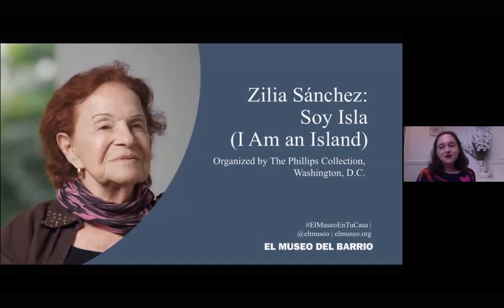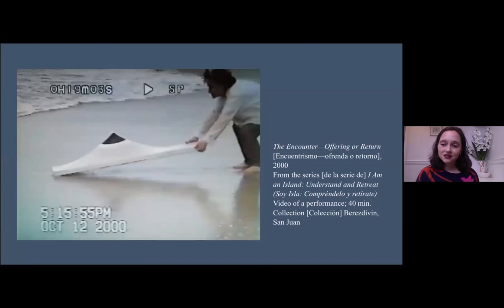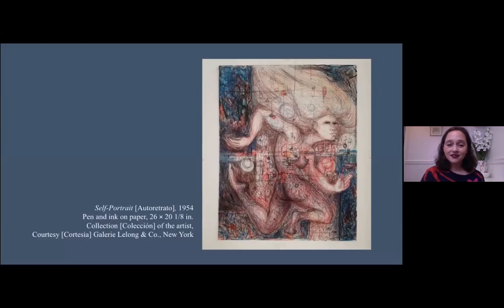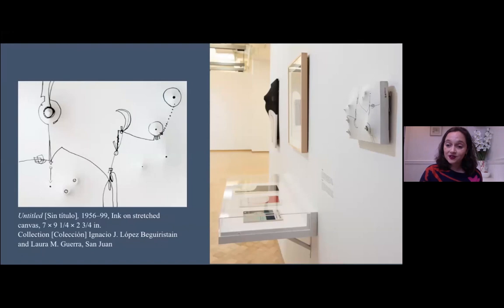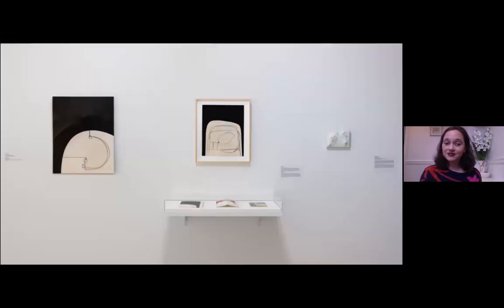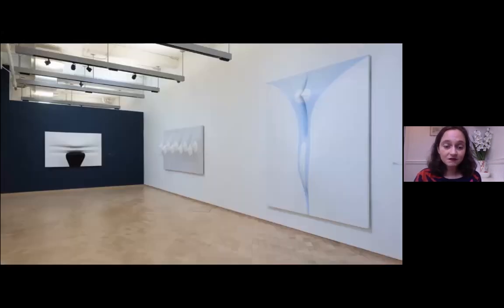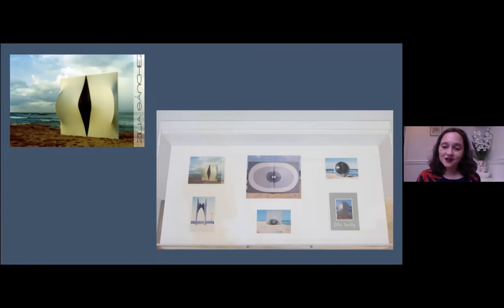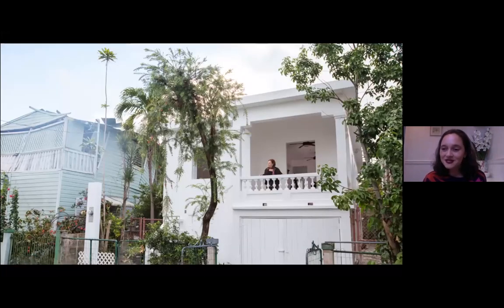Zilia Sánchez | ARTE/HORA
El Museo’s Curator Susanna V. Temkin takes us on a virtual tour of Zilia Sánchez: Soy Isla (I Am an Island), organized by The Phillips Collection, Washington, D.C.

Held live via Zoom on April 29th at 5pm, showcasing installation images, illustrated works, and videos from the exhibit, “visit” the first museum retrospective dedicated to Sanchez’s career, tracing over seven decades from her early days in Cuba to her extended travels in Europe in the 1950s and residence in New York in the 1960s, and finally her move to Puerto Rico, where she has lived and worked since the early 1970s.

El Museo en tu Casa is generously supported by Tony Bechara and the Board of Trustees, the Census 2020, and the NYC COVID-19 Response & Impact Fund.